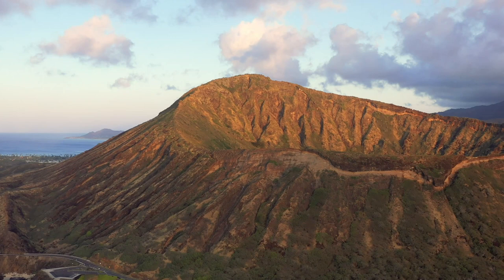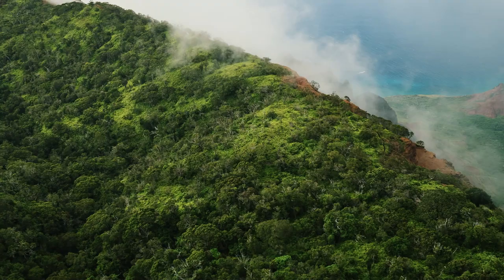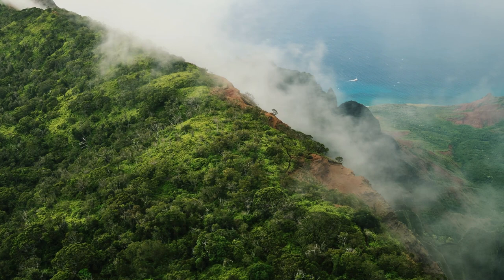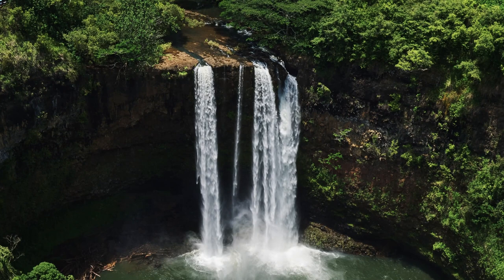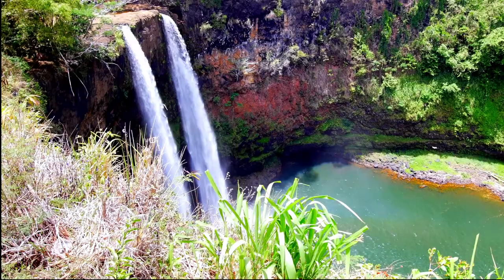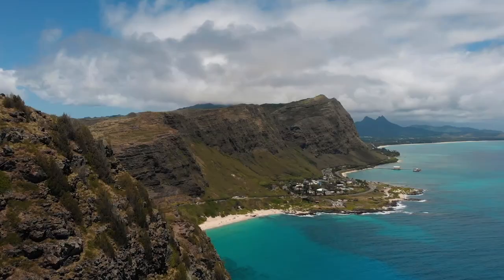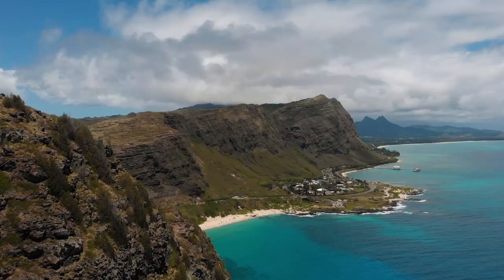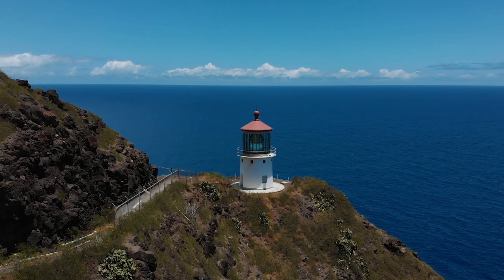Discover the Beauty of Kaua'i Island Hawaii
Kaua'i is a popular filming location for movies and TV shows, including Jurassic Park, Pirates of the Caribbean, and The Descendants. Which Hawaii Island have you visited?